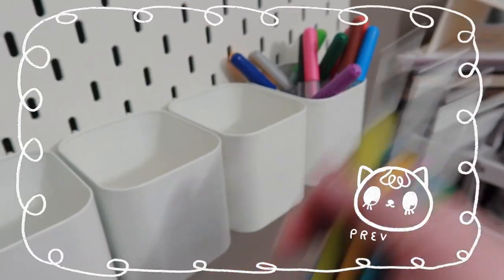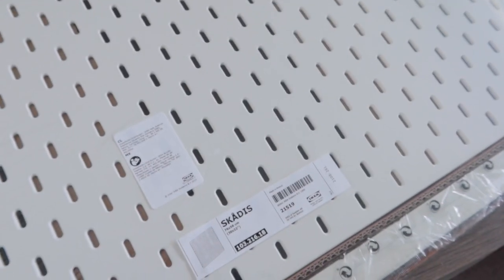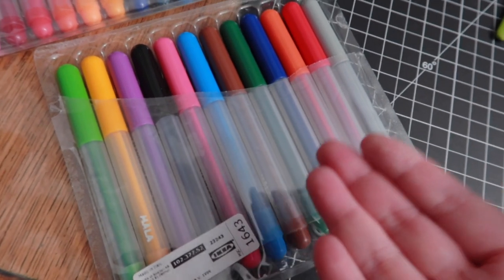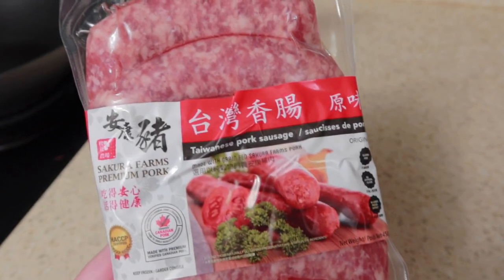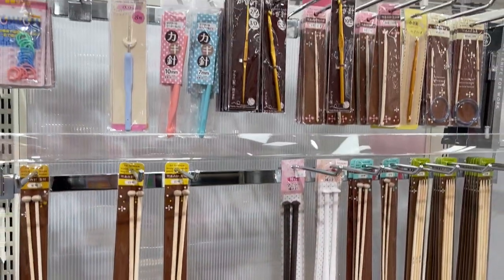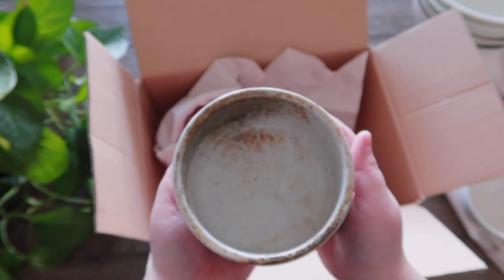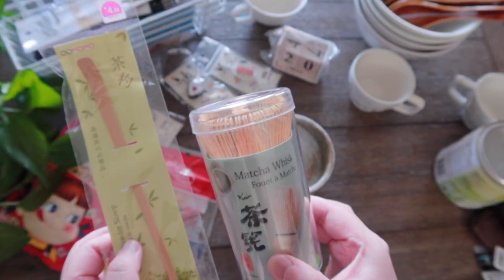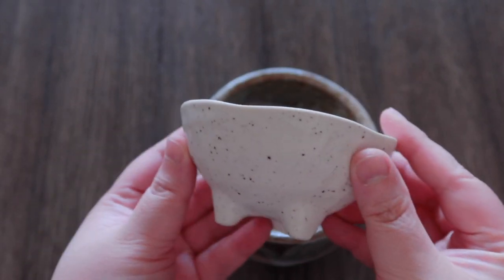✸CROCHET VLOG 26 ✸ OoMoMo Haul unboxing, studio makeover and I made matcha drinks!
Love,
Carrie and Oomomo, Alberta!

Music by Juju B. Goode - Day 2. Red Bean Ice Bar